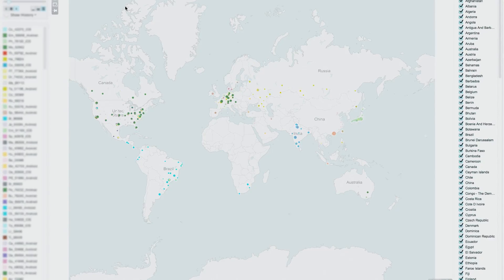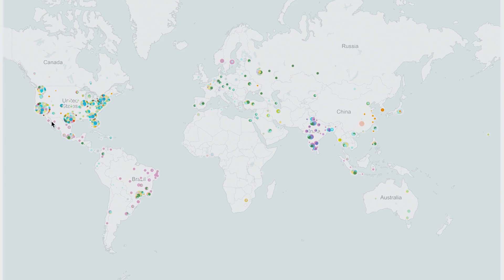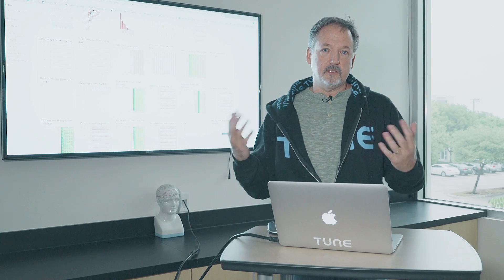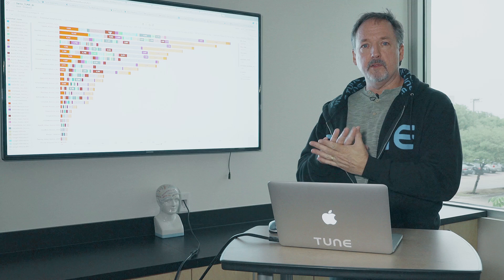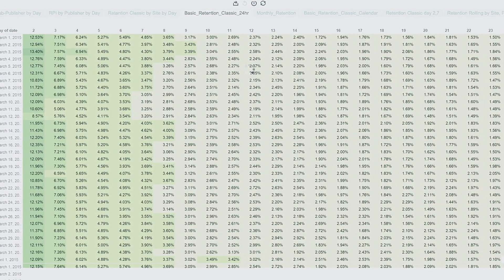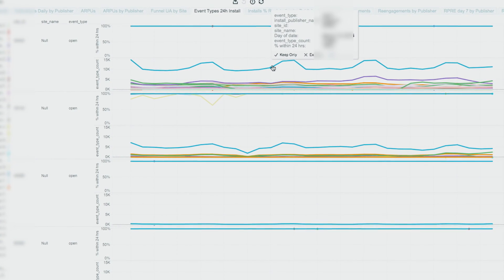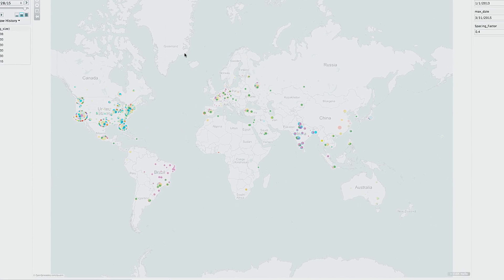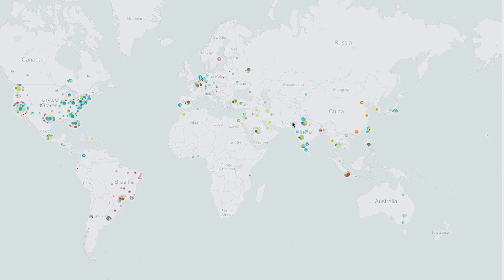TUNE BI - Mobile Marketing Intelligence & Tableau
Sophisticated marketers use TUNE BI to extend their analytics capabilities without the traditional time, expenses, and risk of developing their own business intelligence platform. TUNE has partnered with Tableau to create an excellent business intelligence platform for Mobile Marketers. Key players give us their insights on the product and give us a glimpse of TUNEBI and Tableau in this video.